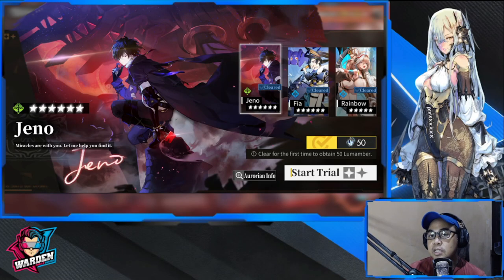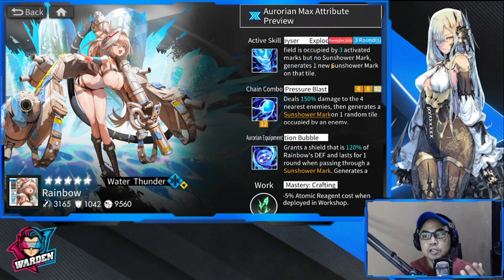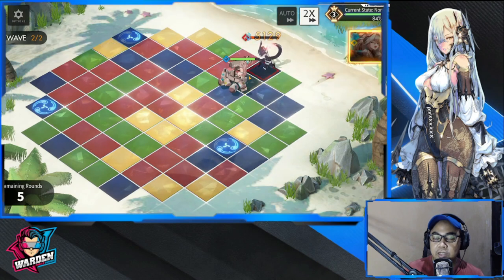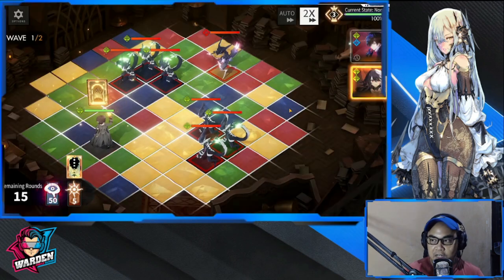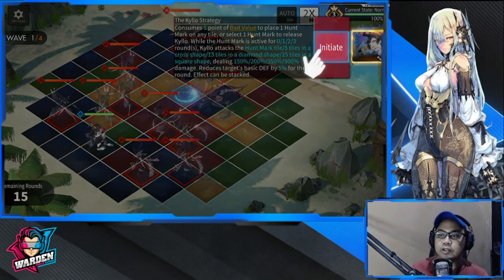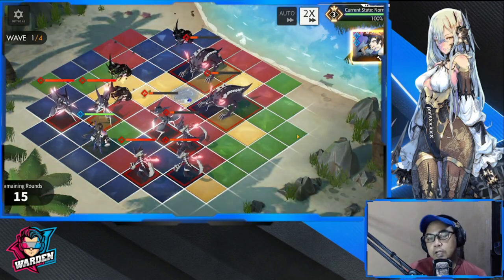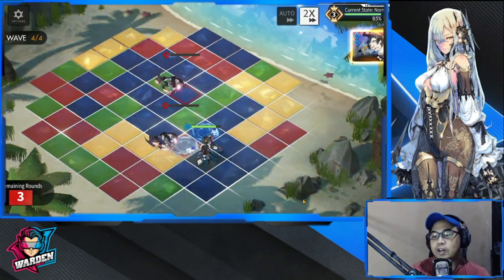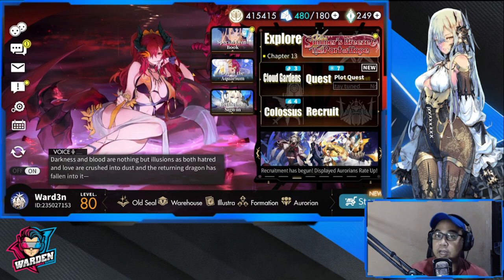[Alchemy Stars] New Rainbow, Fia & Jena SKill Demo | Check out their play style before you Summon!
Episode 633: [Alchemy Stars] New Rainbow, Fia & Jena Strategies | Check out their play style before you Summon